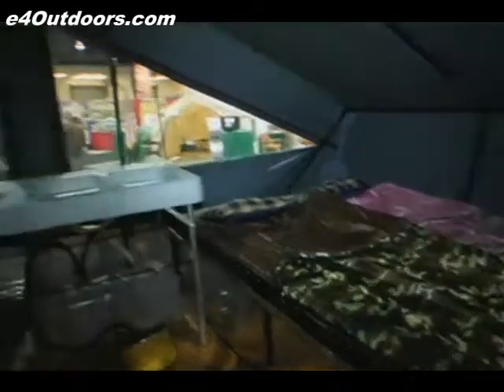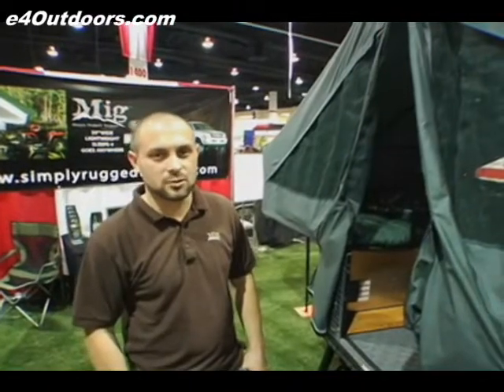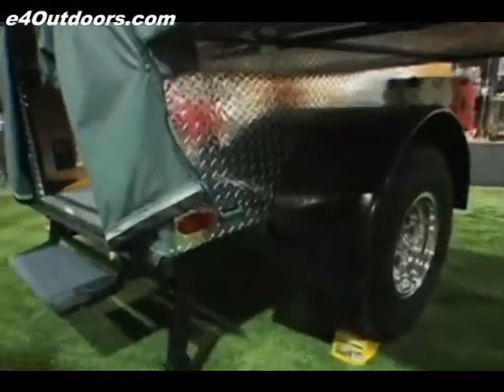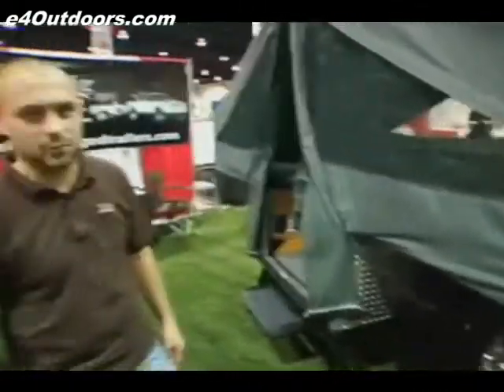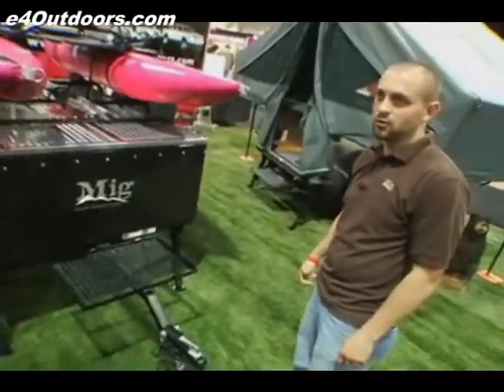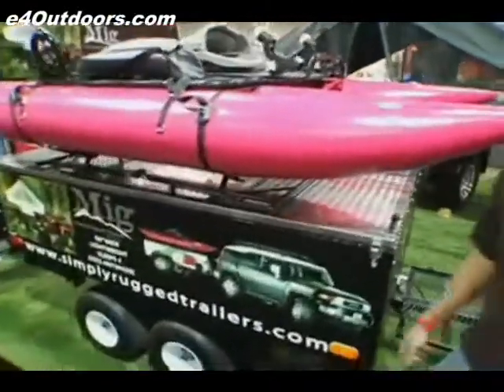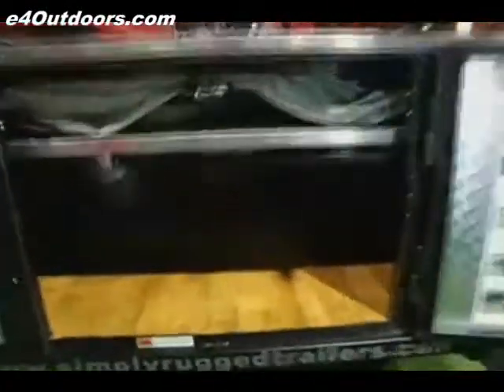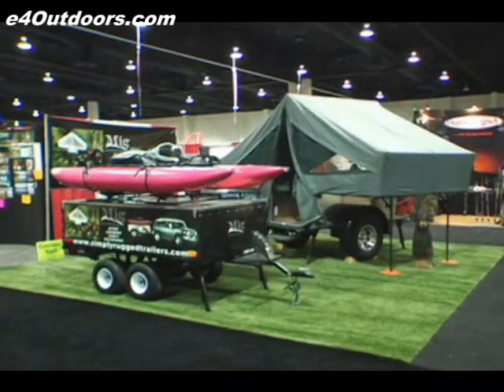Mig Trailer Demo from e4Outdoors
Devin of Mig Trailers show off his trailer everyone is talking about.